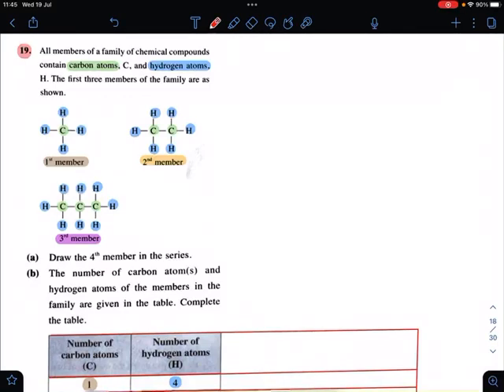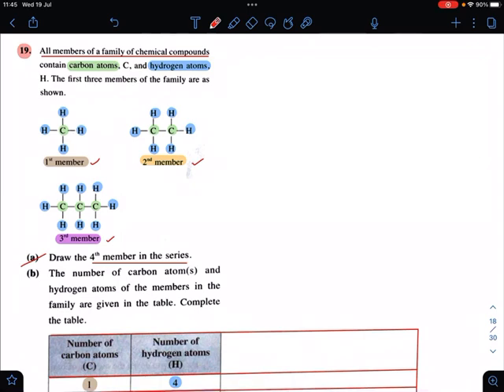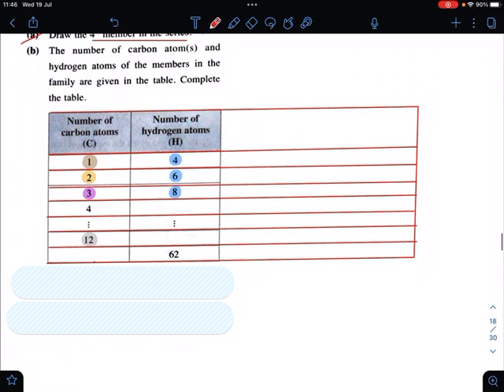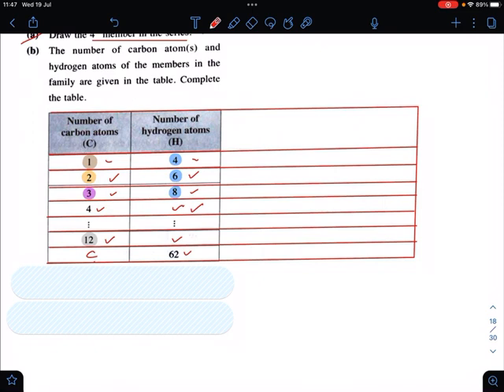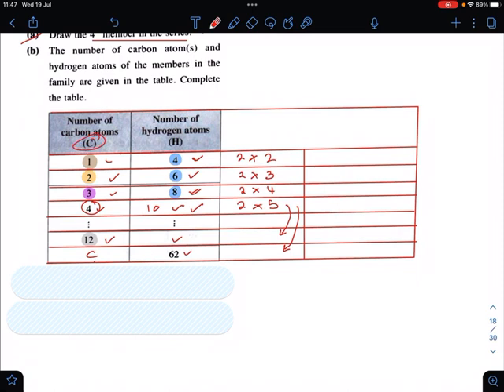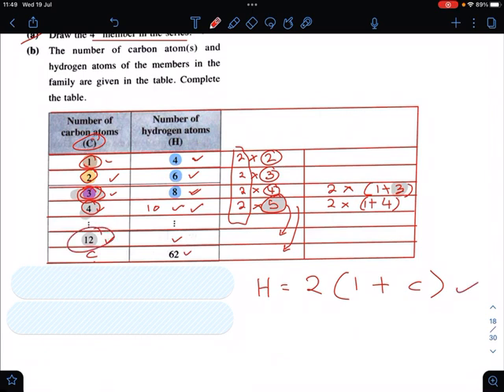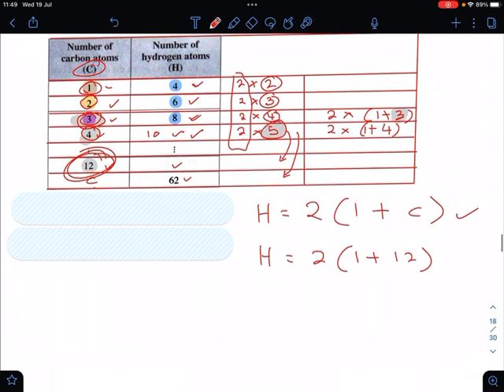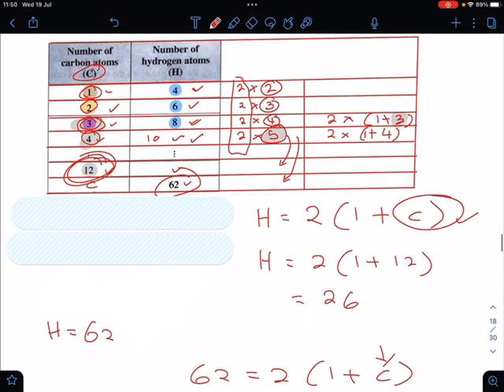Number Patterns, Number Sequence, Line Pattern, Diagram Pattern.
Sec 1 Math.